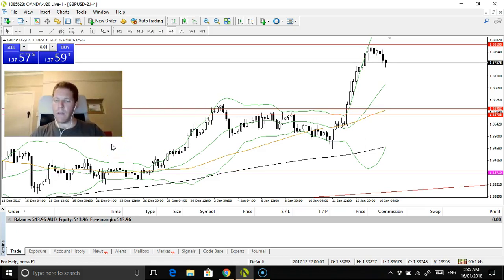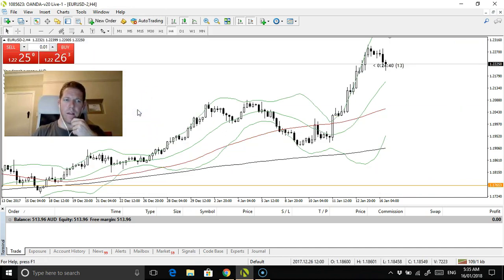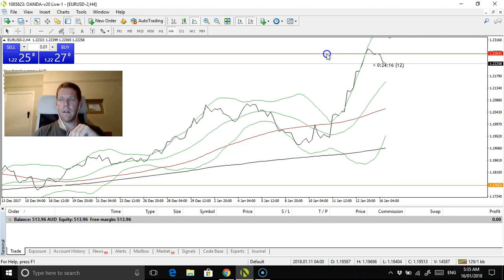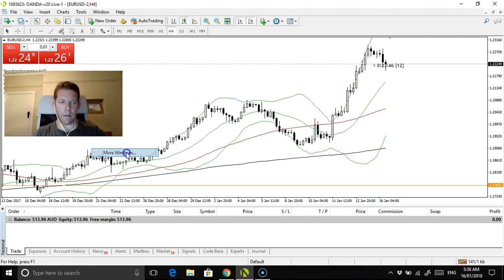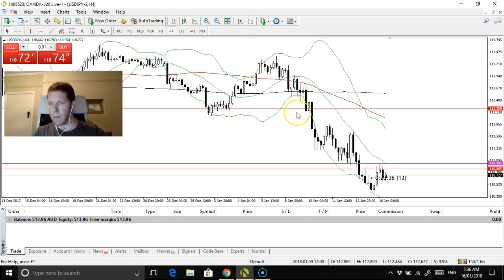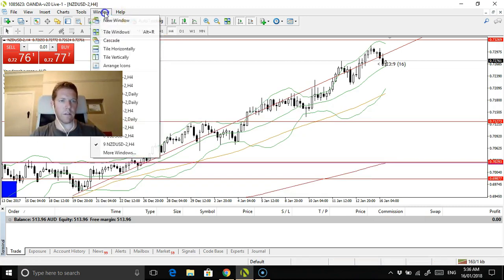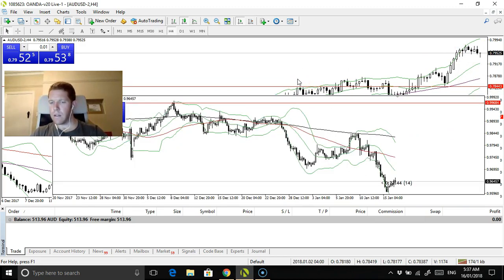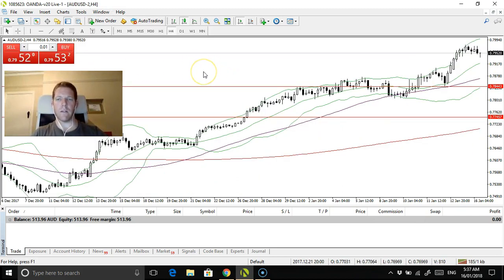Evening Forex discussion and how I'm trading with a small account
NZDUSD buy trade is open at .7205 stop loss at .7127 with $10 at risk, I will keep everyone updated. This wasn't on the video but I just put a pending buy order in for the AUDUSD at 0.7886 stop loss at 0.7831. I hope everyone is has a great weekend and happy trading :).

Happy trading :).